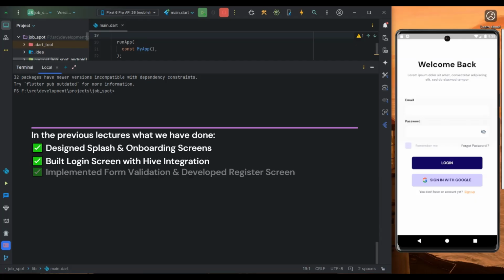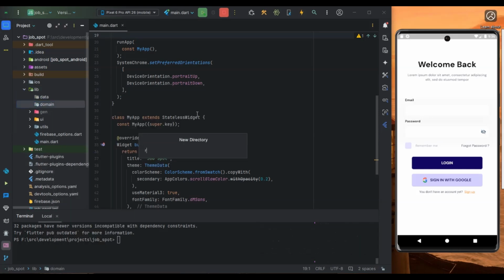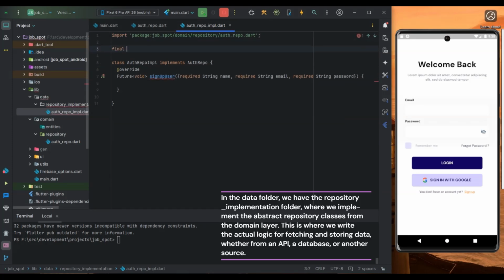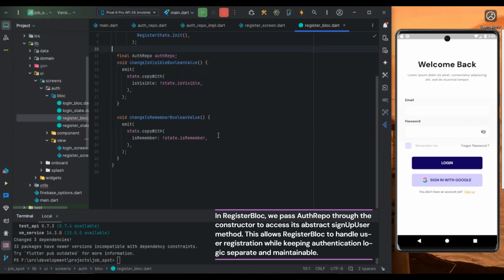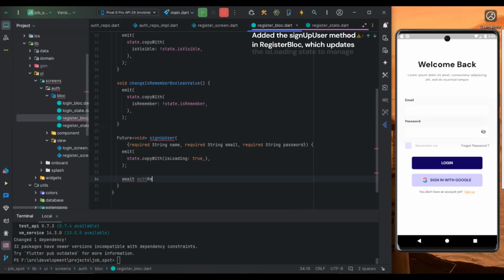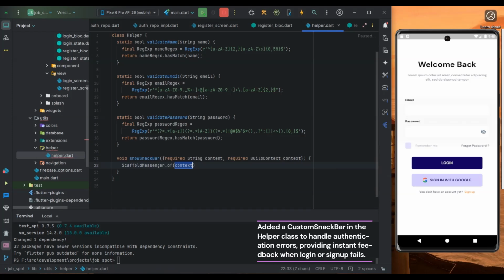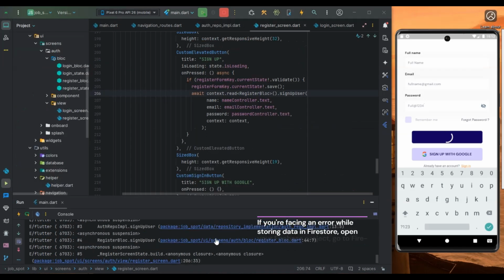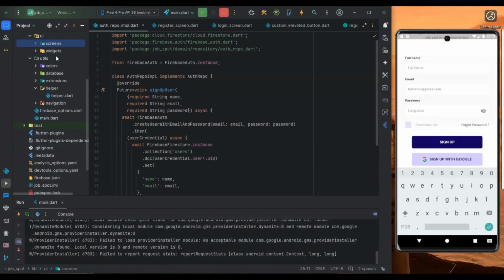Flutter Job Spot UI: User Sign-Up with Firebase | Bloc/Cubit | Clean Architecture - Audio Subtitles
Welcome to the fifth video in the 𝗙𝗹𝘂𝘁𝘁𝗲𝗿 𝗝𝗼𝗯 𝗦𝗽𝗼𝘁 𝗨𝗜 playlist! 🚀

In this tutorial, we’ll 𝗶𝗺𝗽𝗹𝗲𝗺𝗲𝗻𝘁 𝘂𝘀𝗲𝗿 𝘀𝗶𝗴𝗻-𝘂𝗽 using 𝗙𝗶𝗿𝗲𝗯𝗮𝘀𝗲 𝗔𝘂𝘁𝗵𝗲𝗻𝘁𝗶𝗰𝗮𝘁𝗶𝗼𝗻 and store user details like name and email in 𝗙𝗶𝗿𝗲𝗯𝗮𝘀𝗲 𝗙𝗶𝗿𝗲𝘀𝘁𝗼𝗿𝗲. We’ll also handle authentication errors properly using 𝗖𝘂𝘀𝘁𝗼𝗺𝗦𝗻𝗮𝗰𝗸𝗕𝗮𝗿 and show a loading indicator while signing up. Following 𝗖𝗹𝗲𝗮𝗻 𝗔𝗿𝗰𝗵𝗶𝘁𝗲𝗰𝘁𝘂𝗿𝗲 𝗽𝗿𝗶𝗻𝗰𝗶𝗽𝗹𝗲𝘀, we’ll use 𝗕𝗹𝗼𝗰/𝗖𝘂𝗯𝗶𝘁 to manage authentication state efficiently.

𝗪𝗵𝗮𝘁 𝗬𝗼𝘂’𝗹𝗹 𝗟𝗲𝗮𝗿𝗻:

✅ Implementing 𝗙𝗶𝗿𝗲𝗯𝗮𝘀𝗲 𝗔𝘂𝘁𝗵𝗲𝗻𝘁𝗶𝗰𝗮𝘁𝗶𝗼𝗻 for user sign-up
✅ Storing user data (name & email) in 𝗙𝗶𝗿𝗲𝘀𝘁𝗼𝗿𝗲
✅ Handling authentication errors with 𝗖𝘂𝘀𝘁𝗼𝗺𝗦𝗻𝗮𝗰𝗸𝗕𝗮𝗿
✅ Managing authentication state using 𝗕𝗹𝗼𝗰/𝗖𝘂𝗯𝗶𝘁
✅ Displaying a 𝗹𝗼𝗮𝗱𝗶𝗻𝗴 𝗶𝗻𝗱𝗶𝗰𝗮𝘁𝗼𝗿 in the sign-up button

🎨 𝗗𝗲𝘀𝗶𝗴𝗻 𝗖𝗿𝗲𝗱𝗶𝘁: Thanks to Figma Pro for this amazing design!

This series is perfect for 𝗙𝗹𝘂𝘁𝘁𝗲𝗿 𝗱𝗲𝘃𝗲𝗹𝗼𝗽𝗲𝗿𝘀 looking to implement 𝗯𝗲𝘀𝘁 𝗽𝗿𝗮𝗰𝘁𝗶𝗰𝗲𝘀, 𝗰𝗹𝗲𝗮𝗻 𝗮𝗿𝗰𝗵𝗶𝘁𝗲𝗰𝘁𝘂𝗿𝗲, 𝗮𝗻𝗱 𝗲𝗳𝗳𝗶𝗰𝗶𝗲𝗻𝘁 𝘀𝘁𝗮𝘁𝗲 𝗺𝗮𝗻𝗮𝗴𝗲𝗺𝗲𝗻𝘁 𝘄𝗶𝘁𝗵 𝗕𝗹𝗼𝗰/𝗖𝘂𝗯𝗶𝘁.

🎯 𝗪𝗵𝗮𝘁’𝘀 𝗡𝗲𝘅𝘁?

In the next video, we’ll 𝗶𝗺𝗽𝗹𝗲𝗺𝗲𝗻𝘁 𝘂𝘀𝗲𝗿 𝘀𝗶𝗴𝗻-𝗶𝗻, navigate to a 𝘁𝗲𝗺𝗽𝗼𝗿𝗮𝗿𝘆 𝗱𝗮𝘀𝗵𝗯𝗼𝗮𝗿𝗱, and improve authentication error handling.